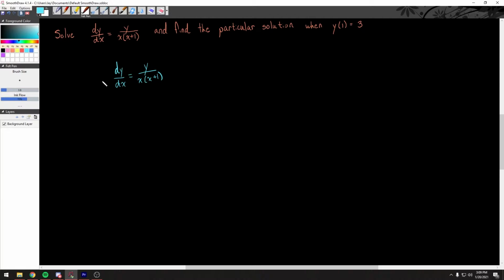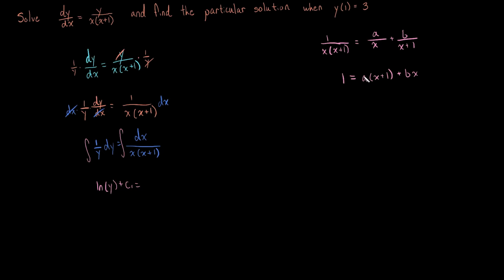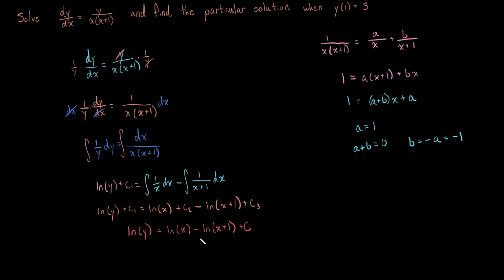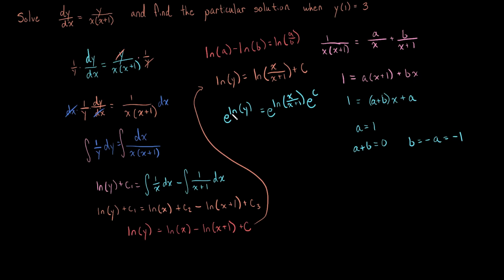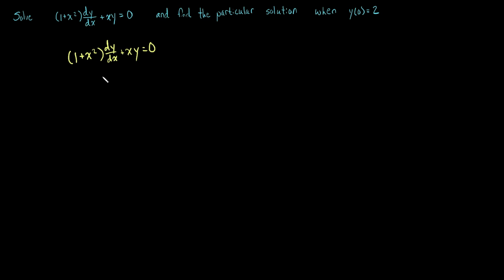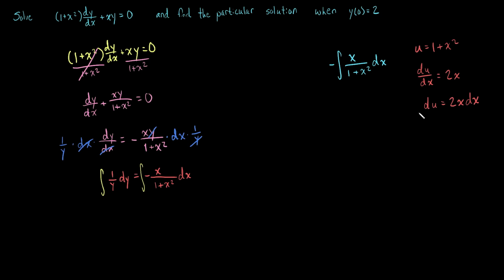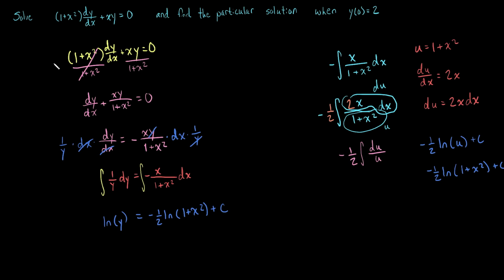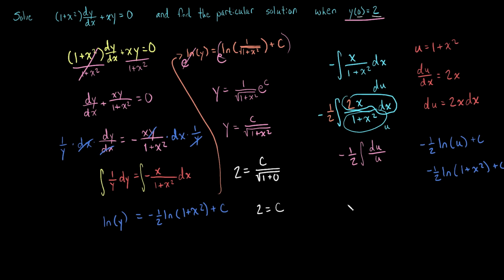Examples Solving First Order Separable Differential Equations With Particular Solutions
Separable problems in differential equations with particular solutions.